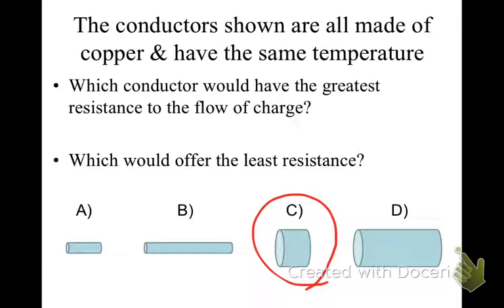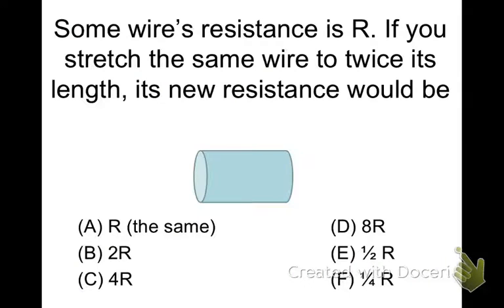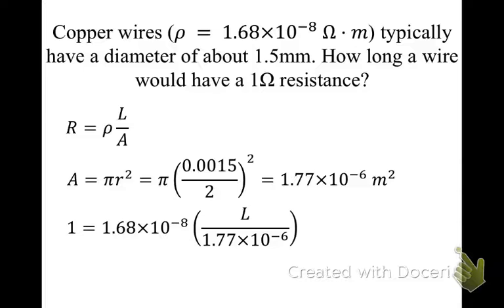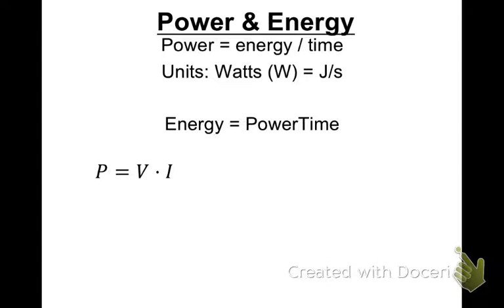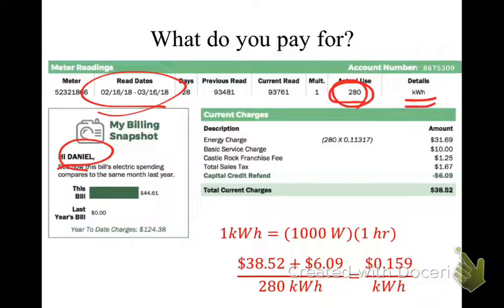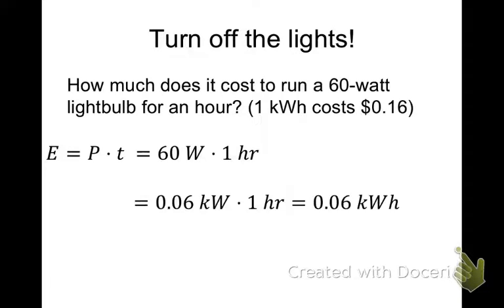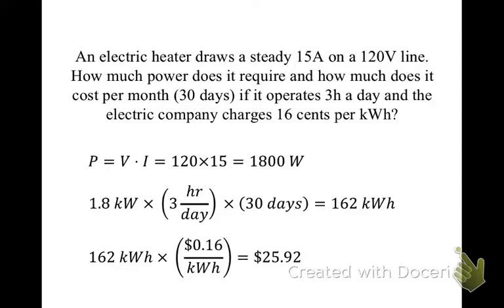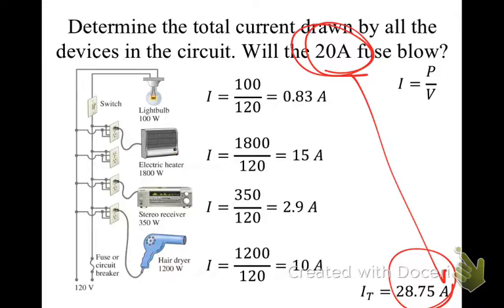Resistivity and Power Lecture